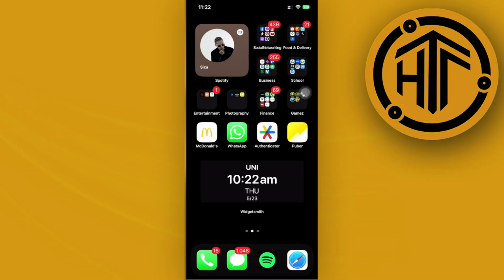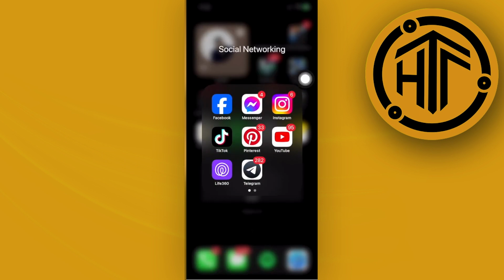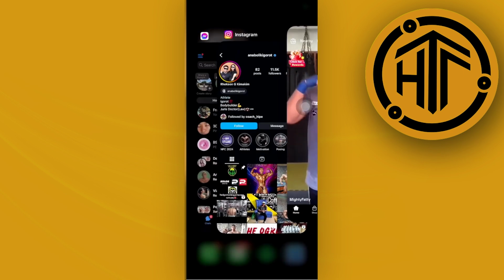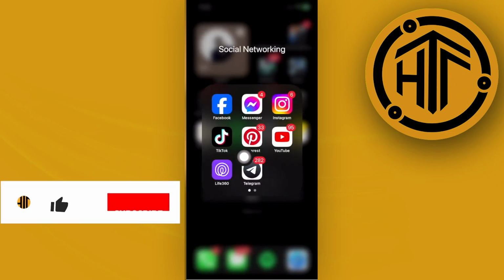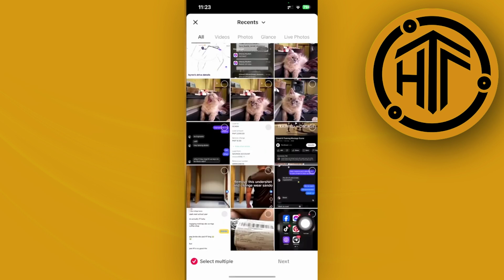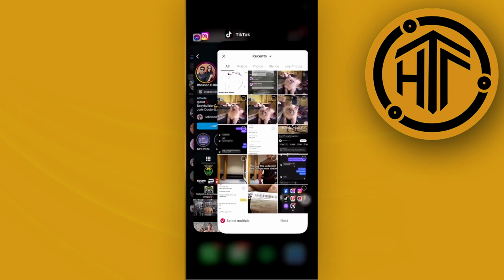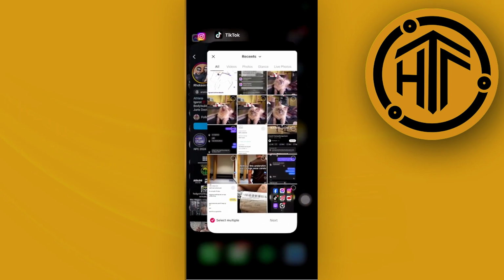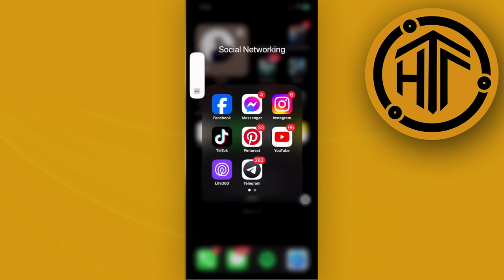How To Fix Allow Access To Photos Missing On Your iPhone (Solved)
In this video, you will learn how to fix allow access to photos missing on iPhone quickly and easily. Watch the video till the end to find out iphone: how to fix allow access to photos missing.

Did you learn how to fix allow access to photos missing in iphone?

Do you want to see another video from us about how to fix allow access to photos missing on my iphone?

I hope you enjoyed this tutorial on How To Fix Allow Access To Photos Missing On Your iPhone (Solved)? 👀❓